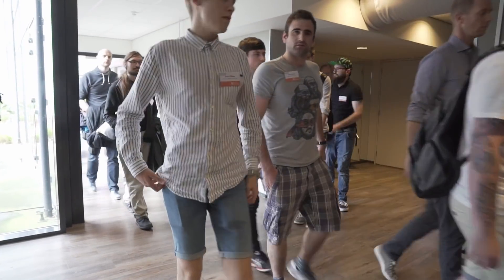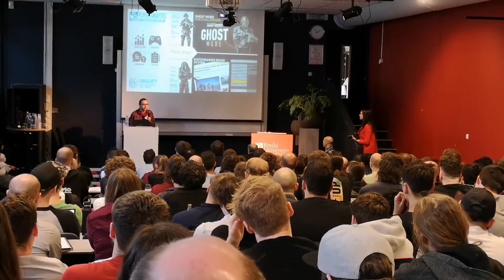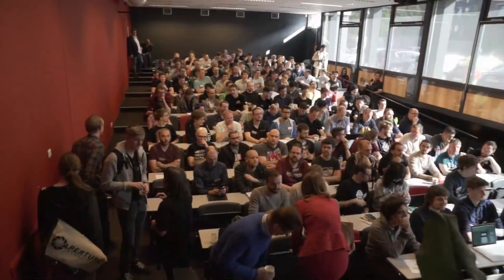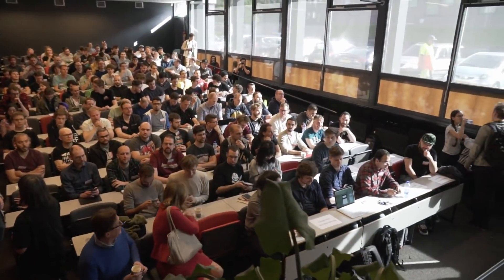2019 Everything Procedural Conference | Breda, NL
What is proceduralism? Why should you care? How can it be used in the real world?

On April 24th, the Everything Procedural Conference hosted a series of talks in the field of procedural content generation, with topics ranging from procedural game design, level design, storytelling, world building to generative art.

In this video we speak with the organizers, presenters and attendees - including artists from Ubisoft, PubG, Exiin, Oblique FX and Embark Studios - to get their perspectives on procedural workflows.

[Captions available]